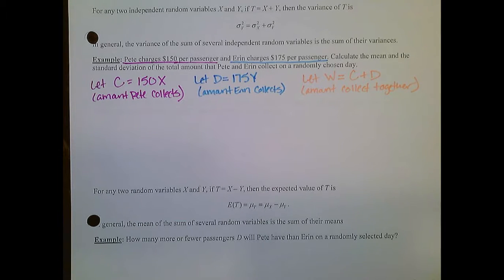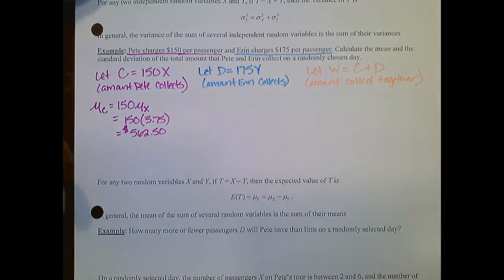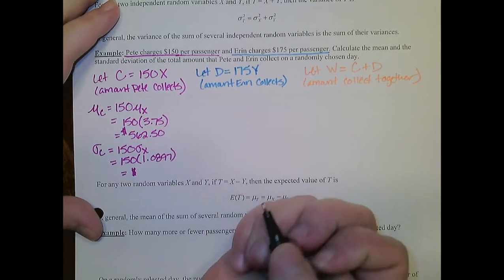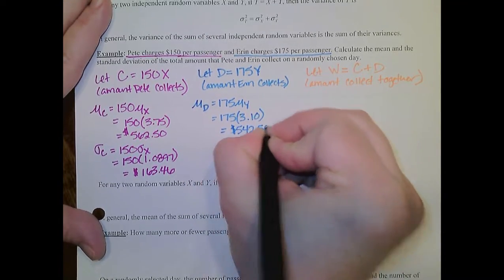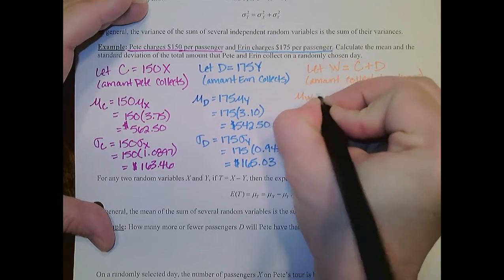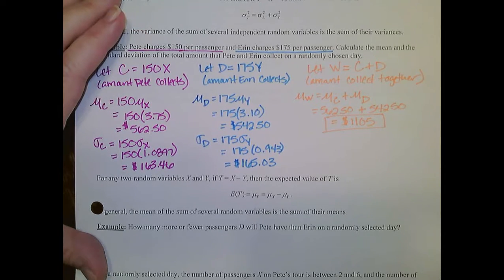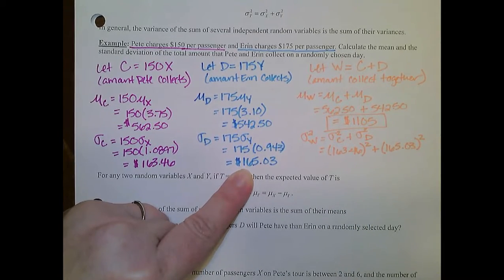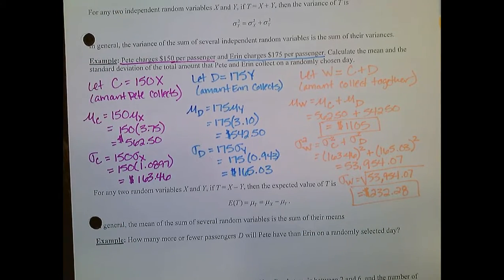Combining Random Variables - Part 2